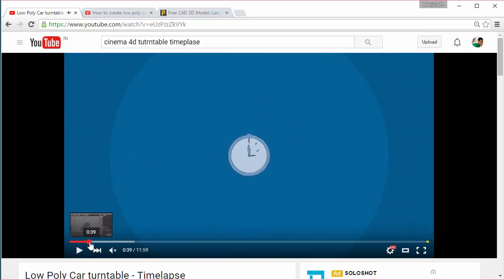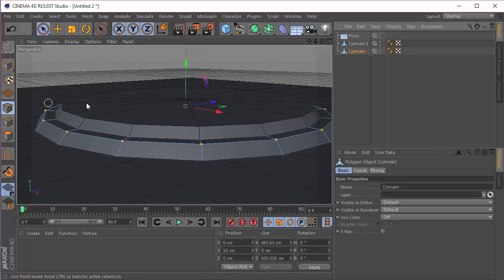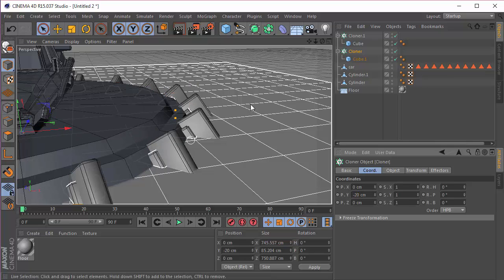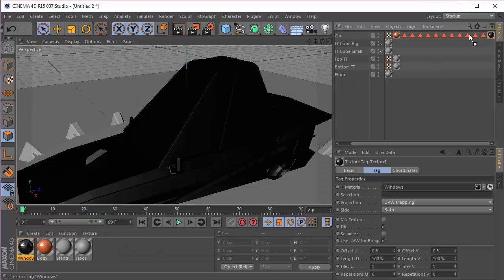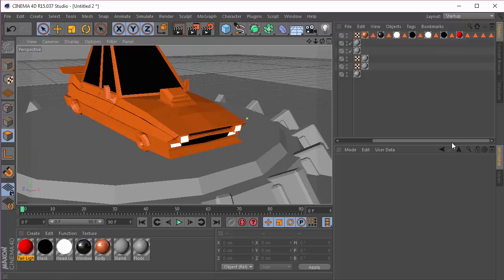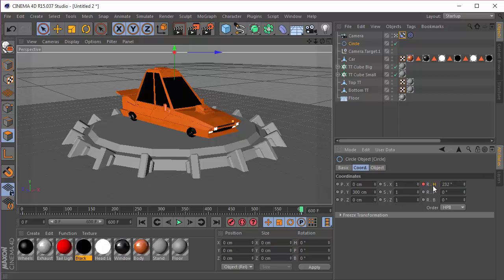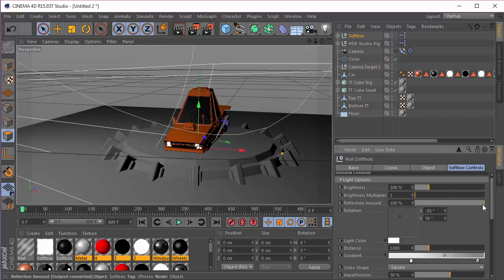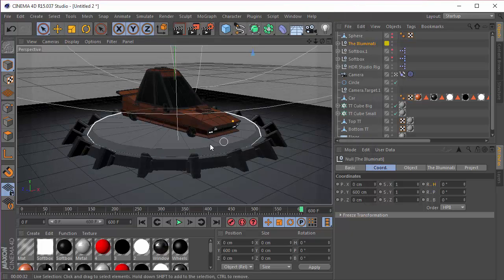[Part 1] Low Poly Car Turntable - Cinema 4D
Checkout my Design Course on Udemy:
In this part of the tutorial i will be showing you how to texture and light a scene with a low poly car and turn table. I shall also be setting up the camera movement.